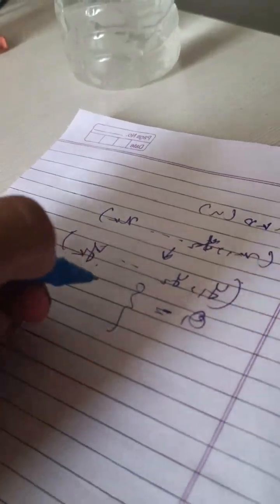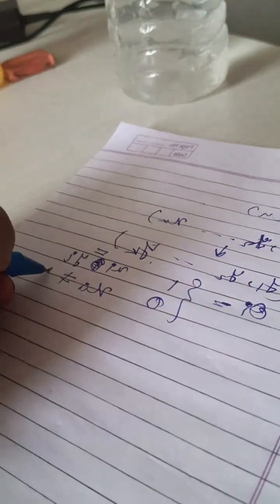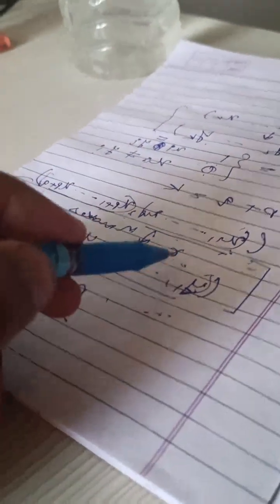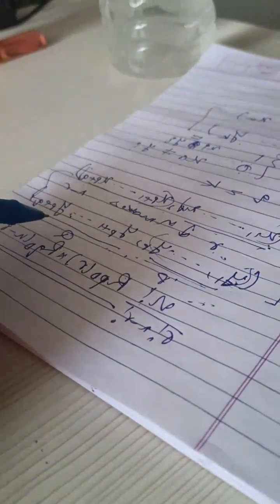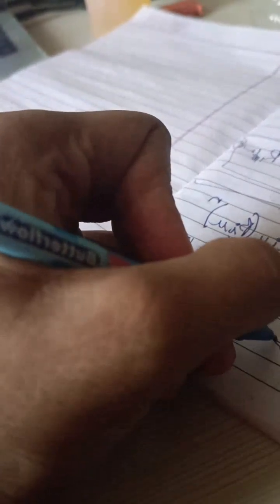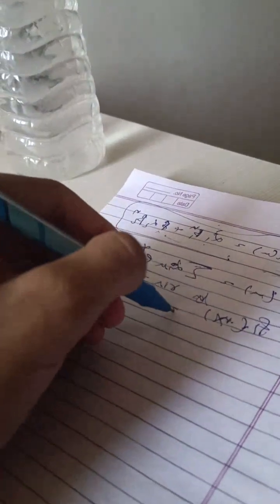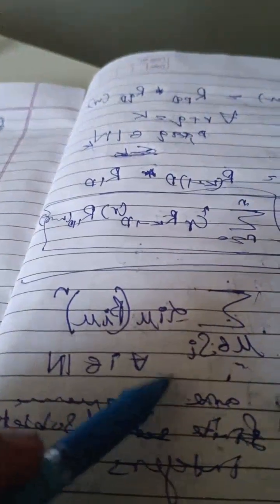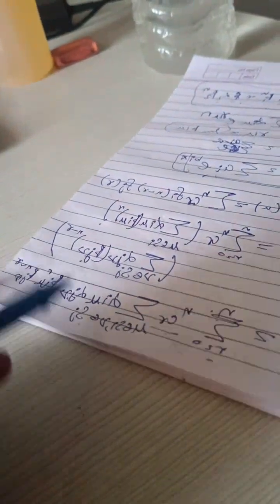Chess Combinatorics Part8: (Notes) Binomial Convolutions and rook walks complete solution